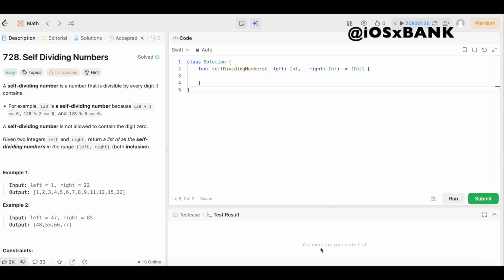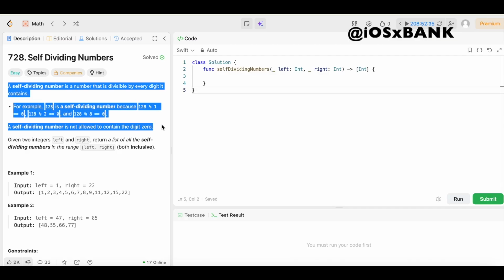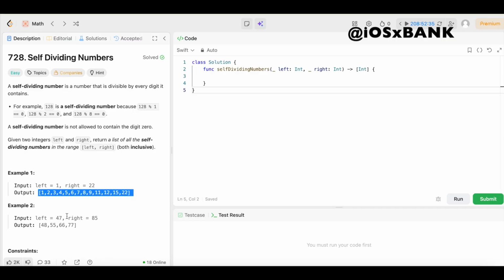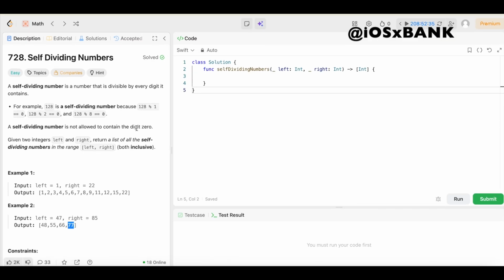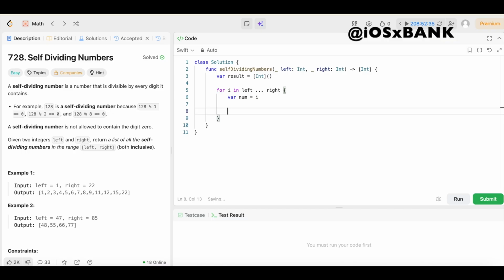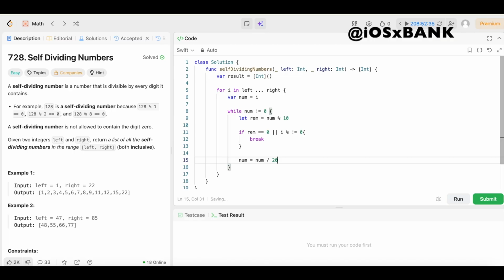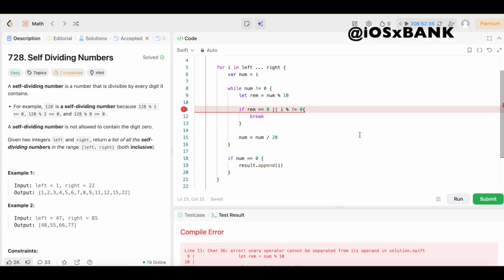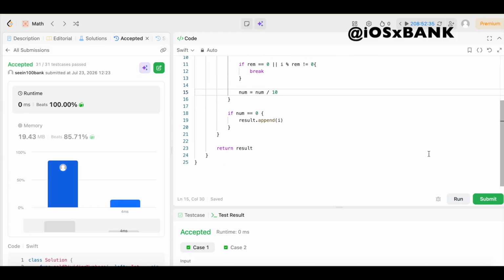Day 811: LeetCode Problem 728. Self Dividing Numbers - Swift